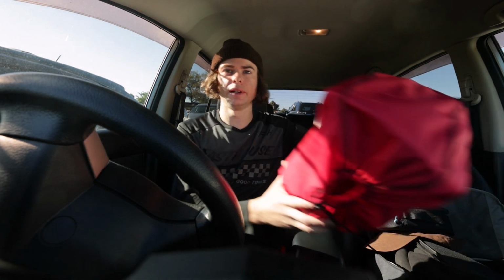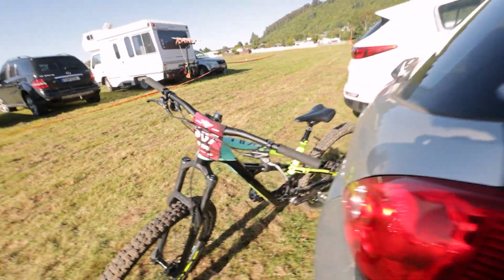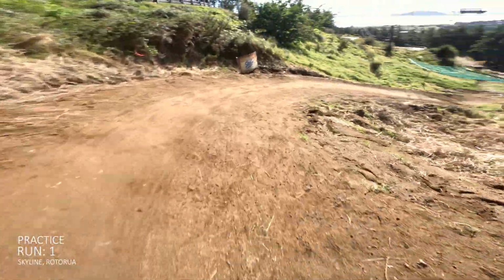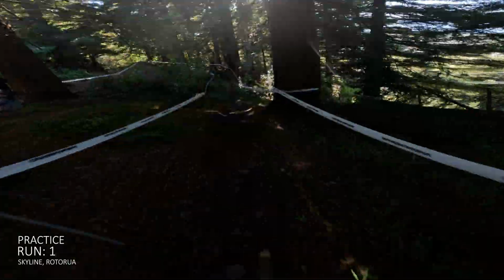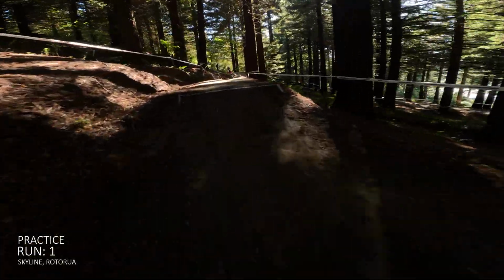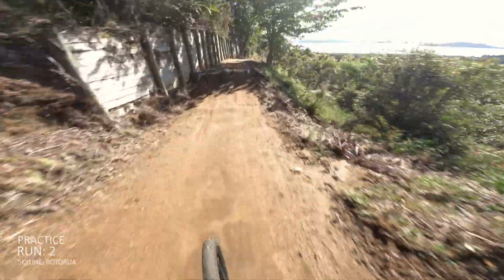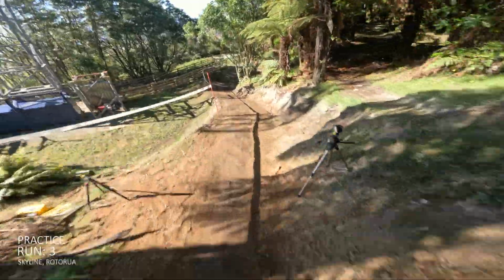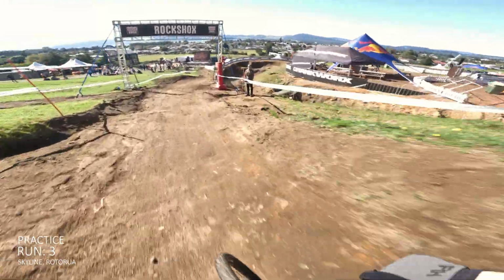Crankworx AirDH On My Budget Trail Bike - Polygon Siskiu T7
Race run on my Polygon Siskiu T7  for the Rotorua Crankworx AirDH. Had a lot of run riding on this course. Hope you enjoy this video.

Location: Skyline, Rotorua NZ